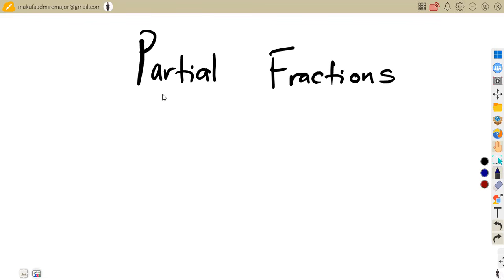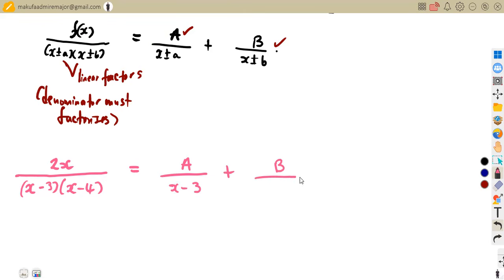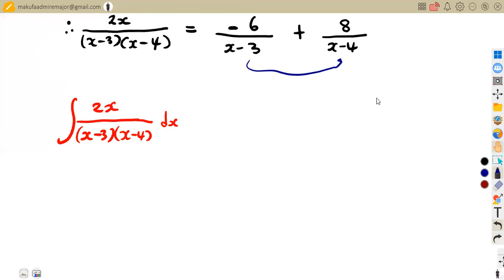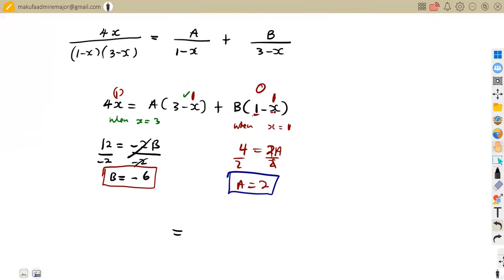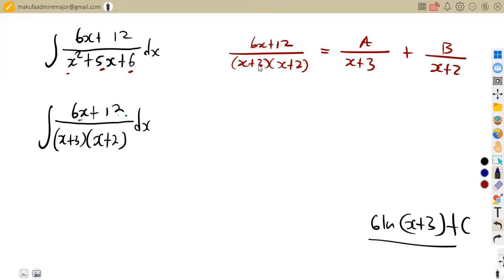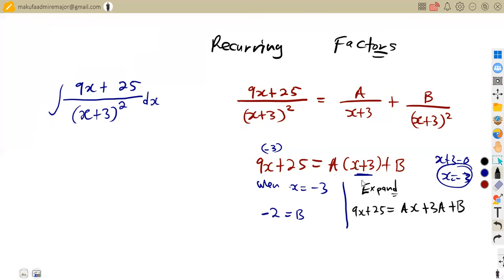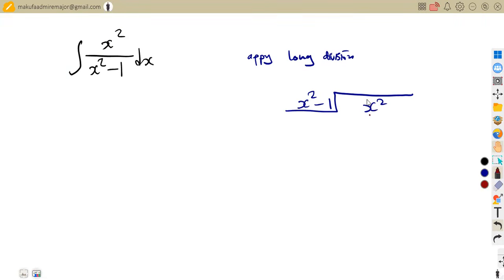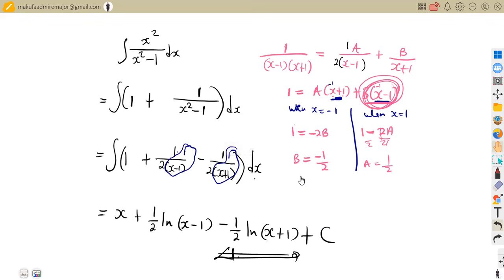Mathematics N5 Integration PARTIAL FRACTIONS INTRODUCTION - Integration